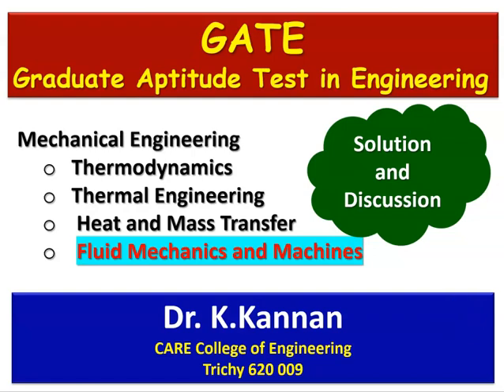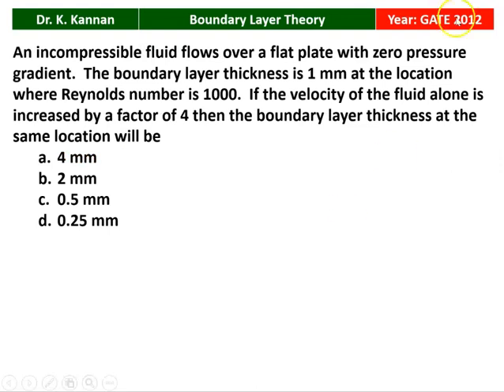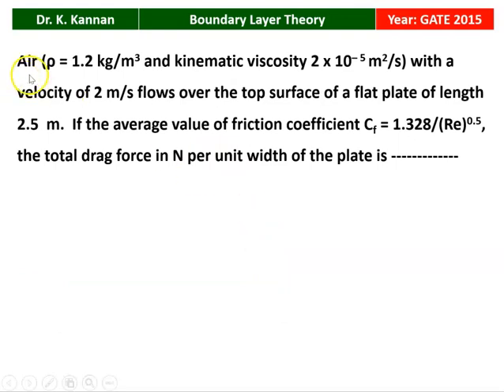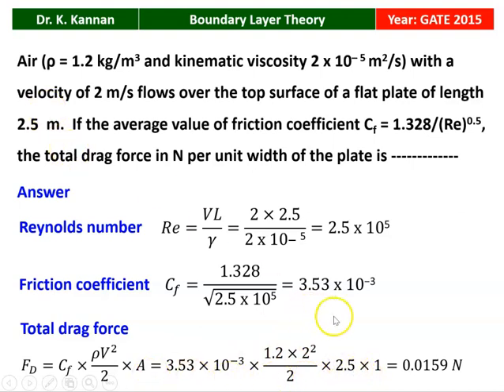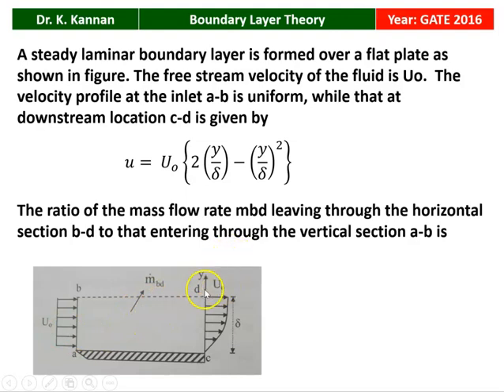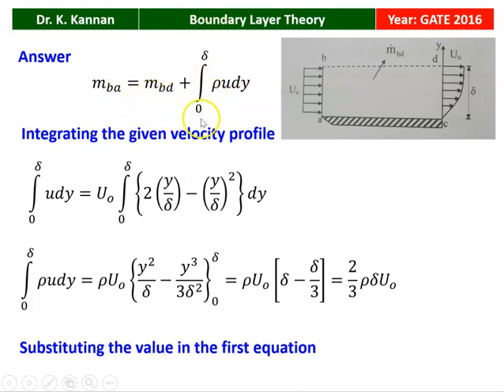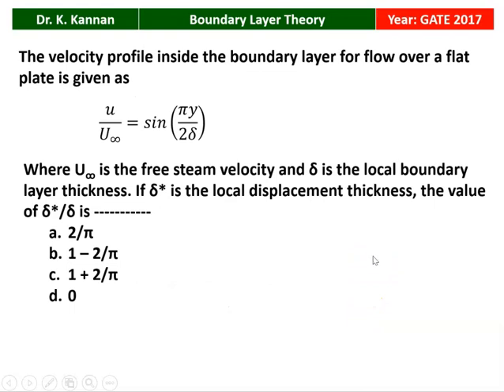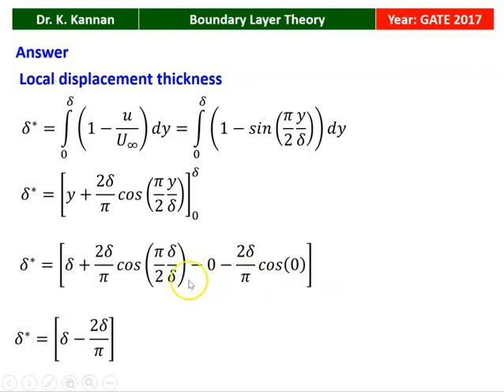GATE 64 Boundary Layer Theory - 3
GATE questions in the topic Boundary Layer Theory are solved and discussed